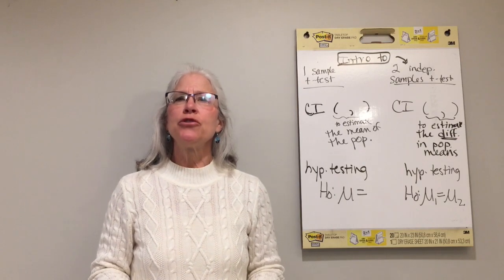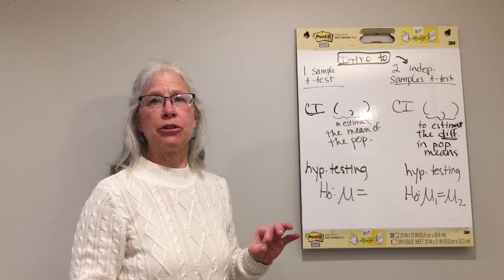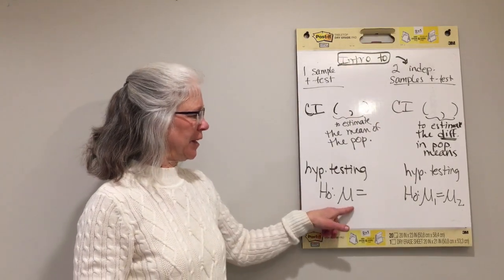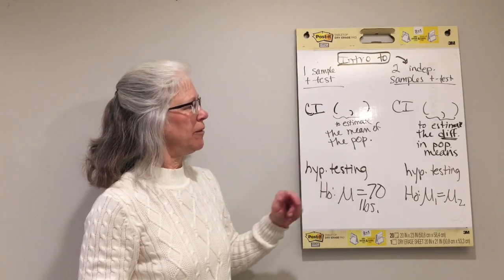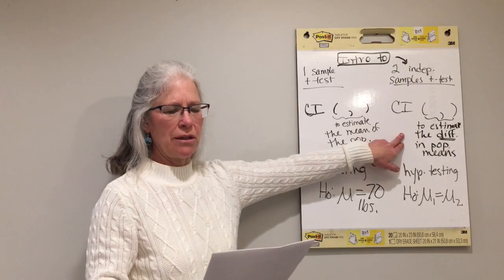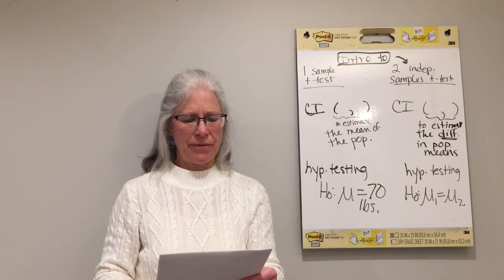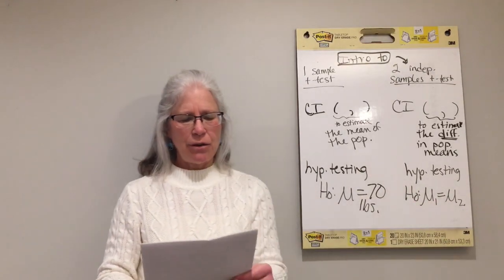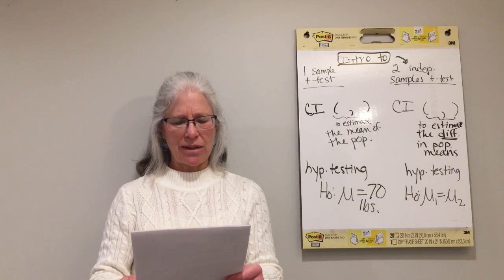4.1 Intro to 2 sample t-tests